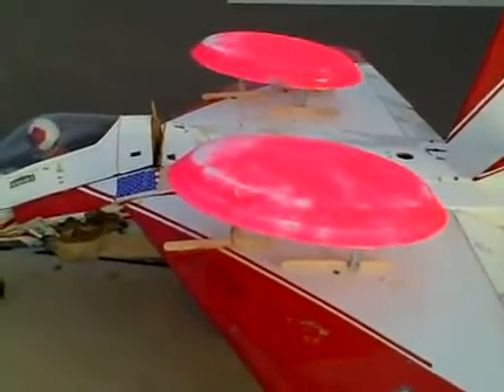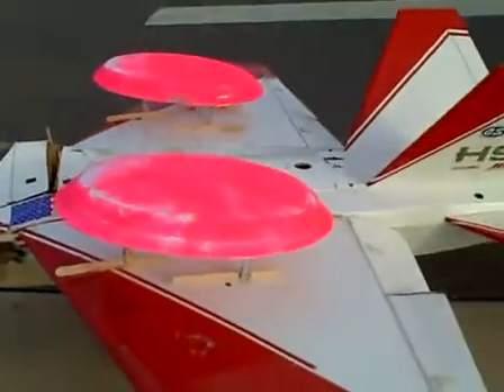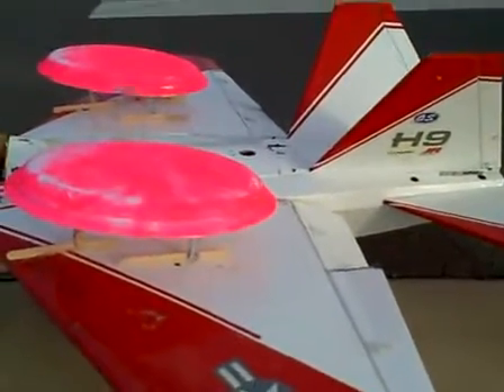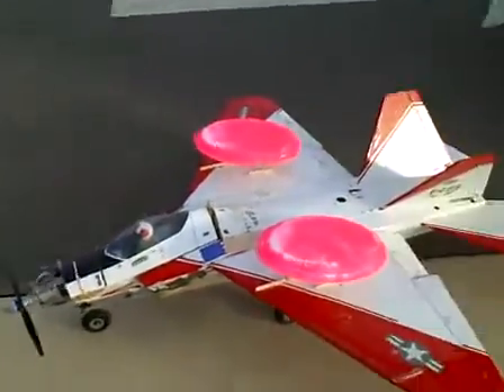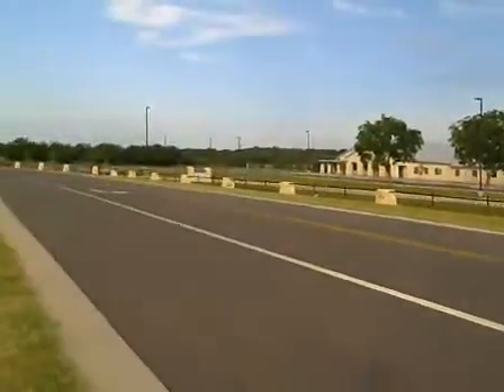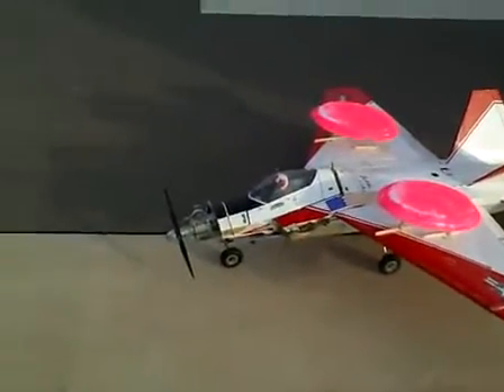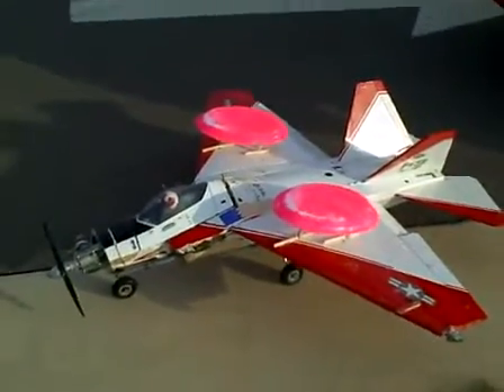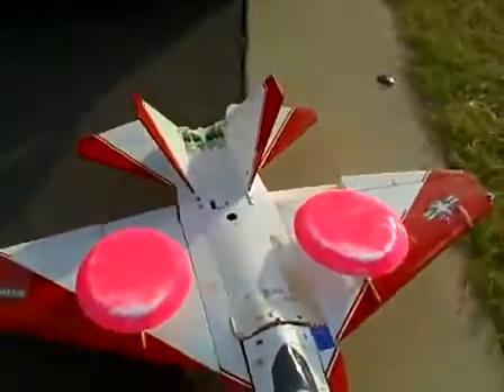Drone UAV innovation aircraft wing Oval Diskette Patent 8,382,040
Hi all,  Jet crash prevention aeronautical innovation of wing lifting devices.  Here are a few good profiles of the Hamilton/Nobias wing diskette as it is added to a 9 lb.  RC aircraft  to demonstrate the dramatic effects of the Nobias Wing.  This is a laminar flow device and is so designed to add 25 percent more lift in slow flight and will eliminate the exposure of sudden stall /spin all aircraft are exposed to. The Nobias Diskette is very much like the false wing of a bird which is found at the birds mid wing where the thumb digit is placed. Extend your arm and as you look down it where your thumb is located ; a bird's false wing is located. The bird can swivel this false wing and used it as a air deflection device that keeps laminar flow over the main wing.  The Nobias is lifting and maintains laminar flow over the main wing. The false wing or Alula of the bird is the reason birds do not stall while in slow flight. 007Wingman  Safe flying.